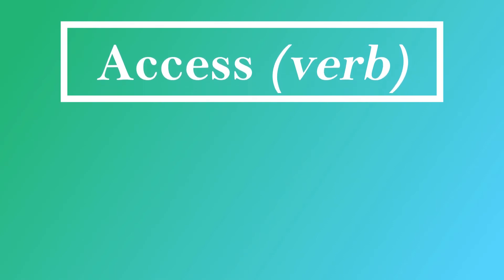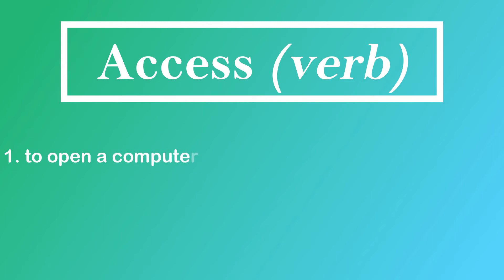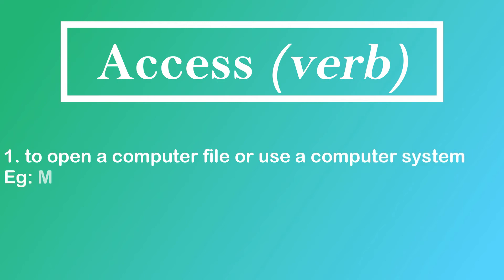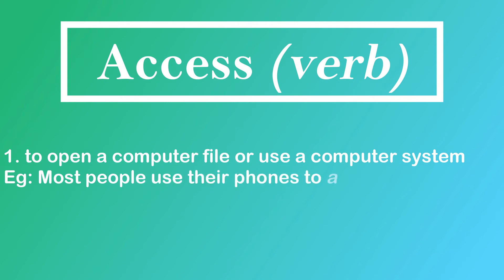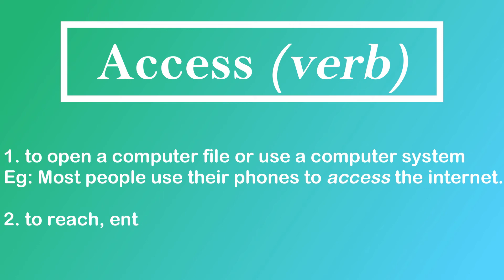Access (verb) Pronunciation Meaning and Examples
Learn how to correctly pronounce the word access in Indian English with its meaning and examples for better understanding and use.